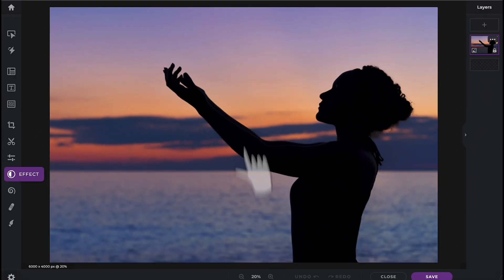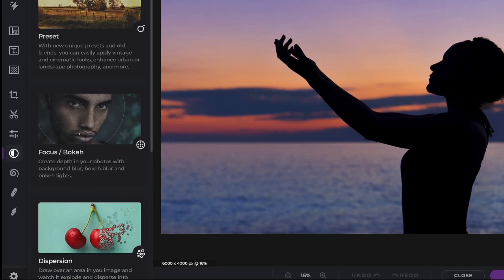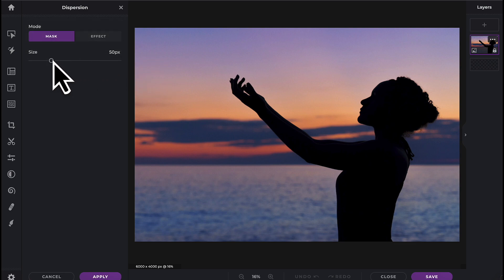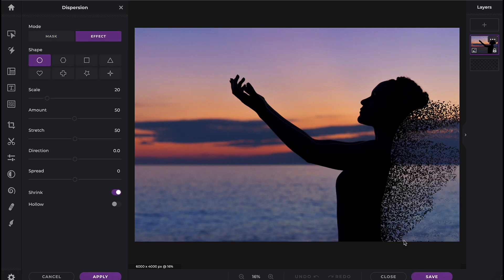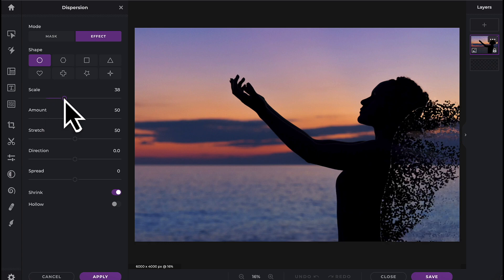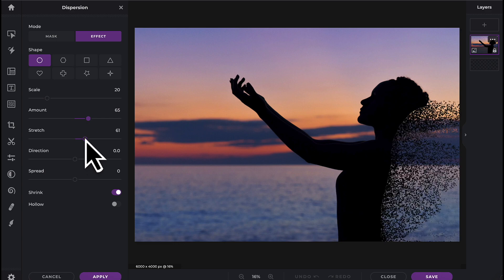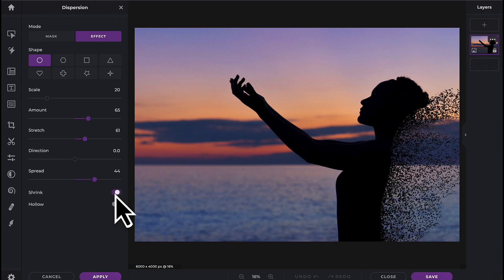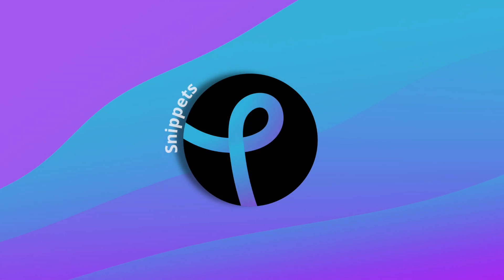Quick & Easy Series: Dispersion Effect in Pixlr X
In today's tutorial, learn how to use the dispersion effect in Pixlr X to create striking visuals 💫